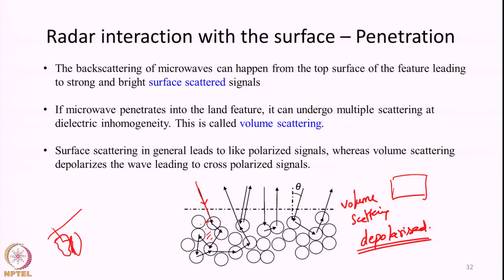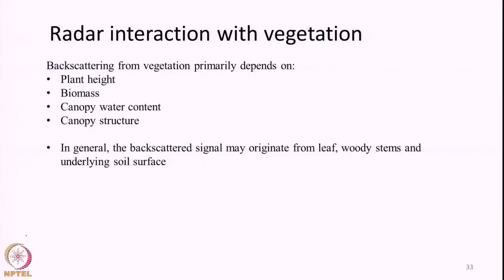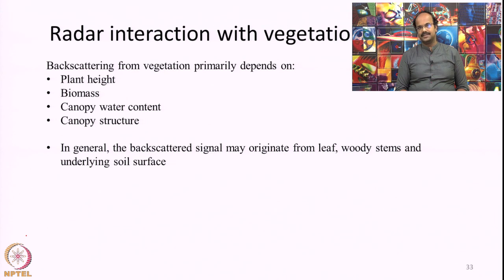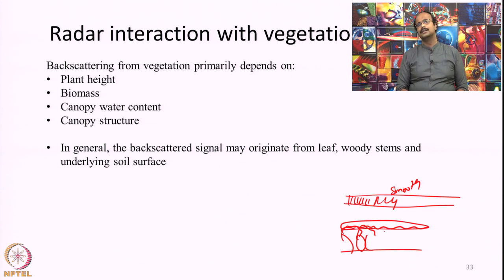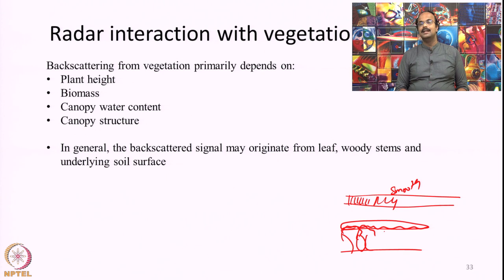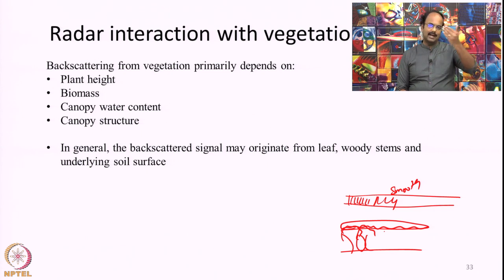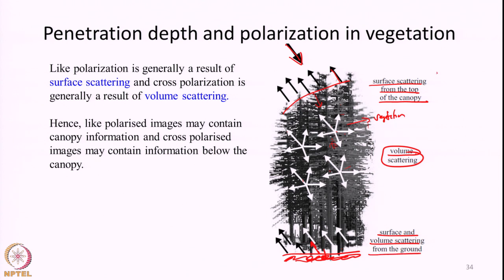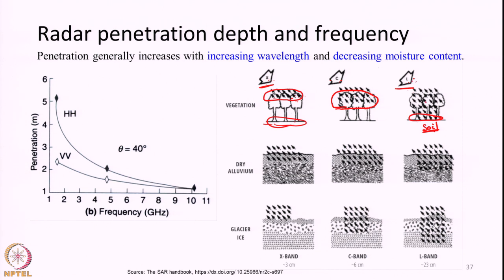Lecture 49: Active microwave Remote Sensing – Radar – Part 6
Active microwave, radar backscattering